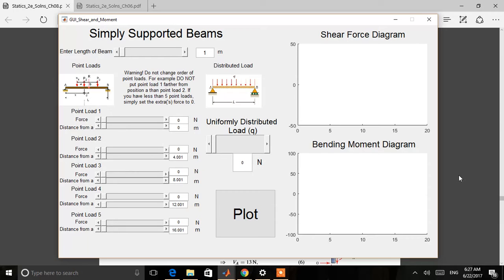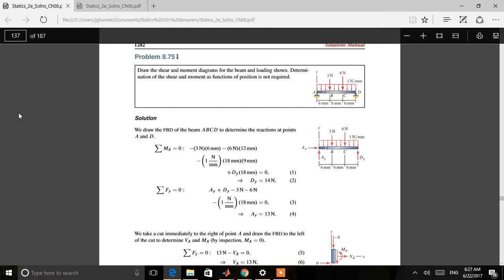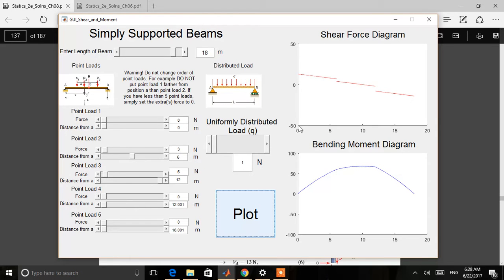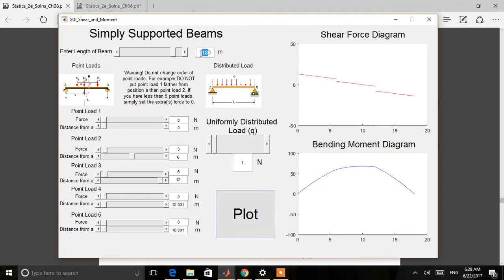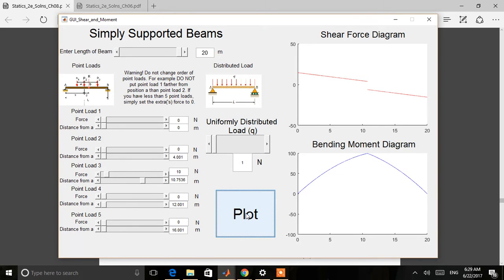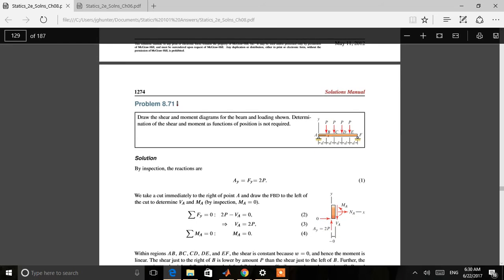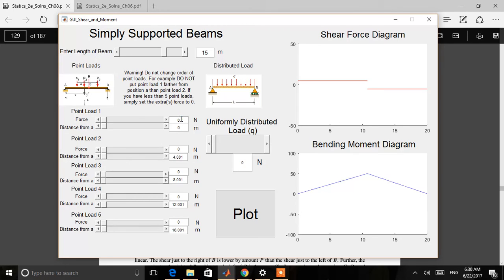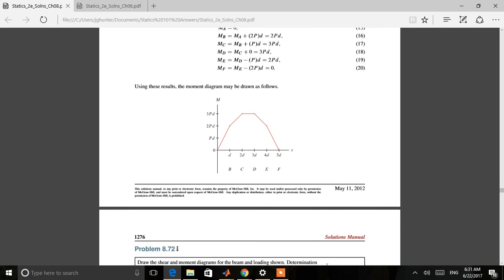Jake Hunter Individual Project Shear and Bending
Matlab GUI created to plot Shear and Moment Diagrams